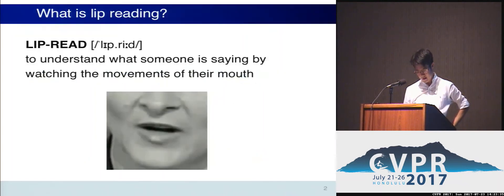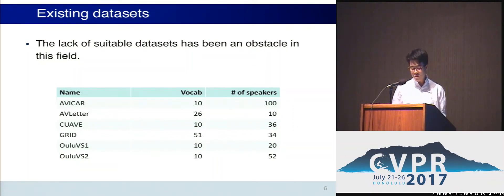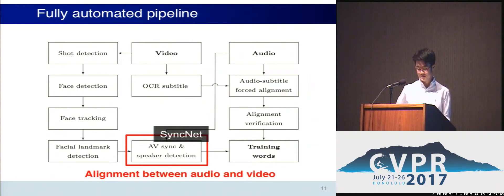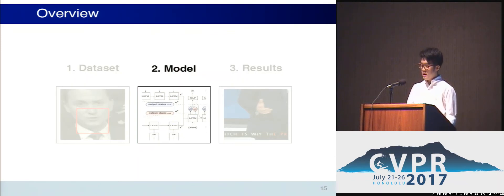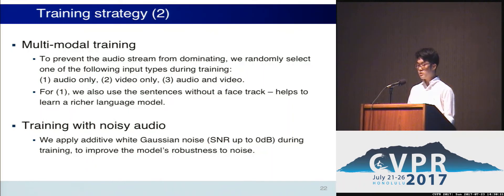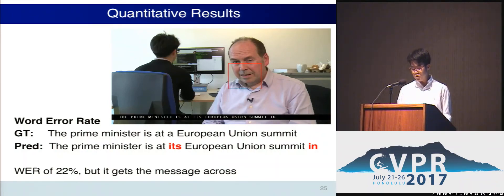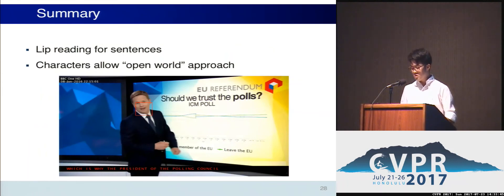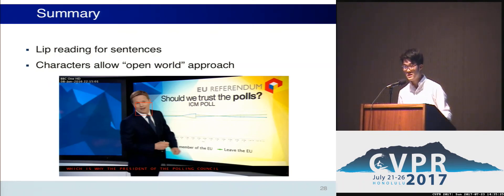Lip Reading Sentences in the Wild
Joon Son Chung, Andrew Senior, Oriol Vinyals, Andrew Zisserman
The goal of this work is to recognise phrases and sentences being spoken by a talking face,  with or without the audio.  Unlike previous works that have focussed on recognising a limited number of words or phrases, we tackle lip reading as an open-world problem – unconstrained natural language sentences, and in the wild videos.  Our key contributions are: (1) a ‘Watch, Listen, Attend and Spell’ (WLAS) network that learns to transcribe videos of mouth motion to characters; (2) a curriculum learning strategy to accelerate training and to reduce overfitting; (3) a ‘Lip Reading Sentences’ (LRS) dataset for visual speech recognition, consisting of over 100,000 natural sentences from British television.  The WLAS model trained on the LRS dataset surpasses the performance of all previous work on standard lip reading benchmark datasets, often by a significant margin. This lip reading performance beats a professional lip reader on videos from BBC television, and we also demonstrate that if audio is available, then visual information helps to improve speech recognition performance.